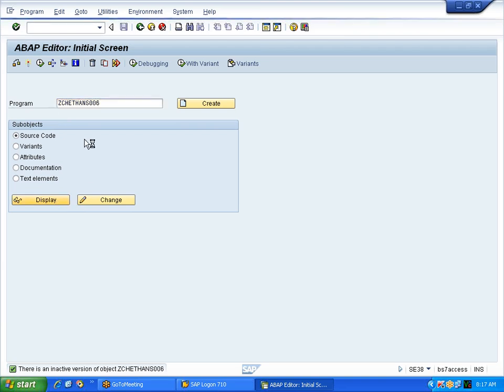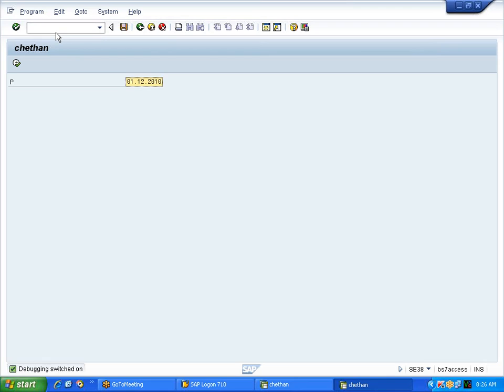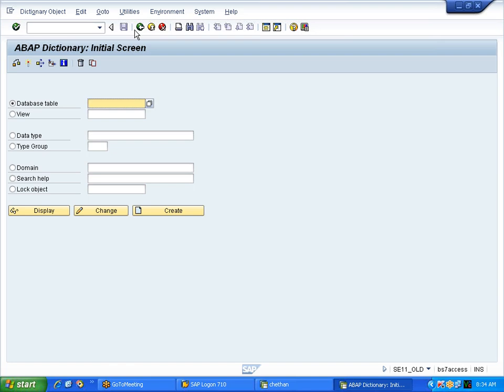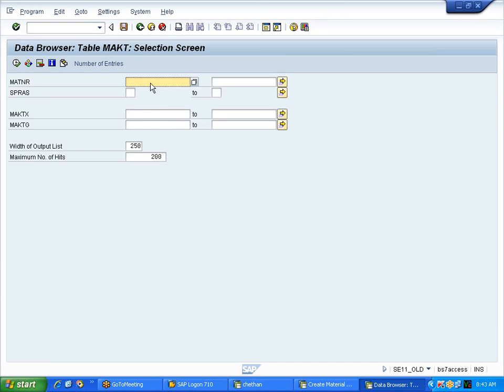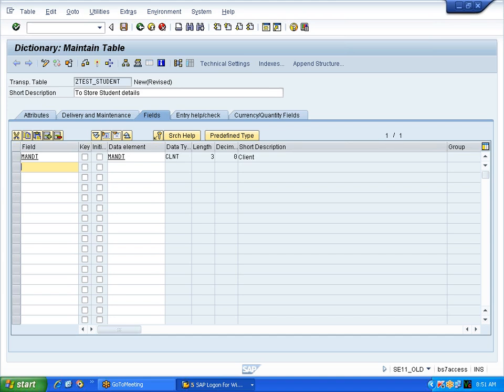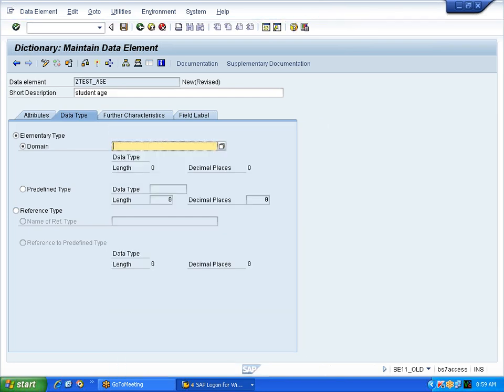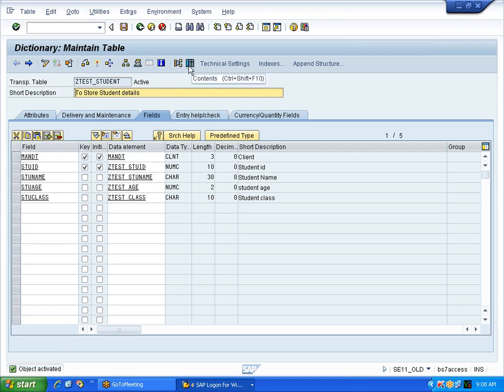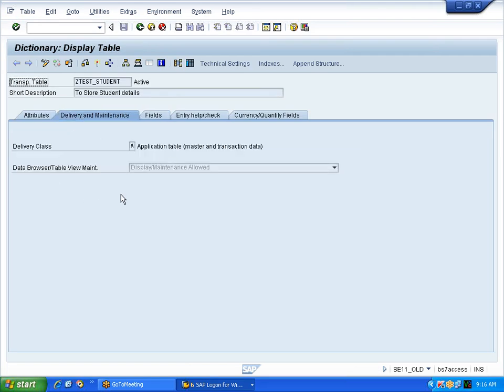SAP ABAP Data Dictionary 1 | Class 5